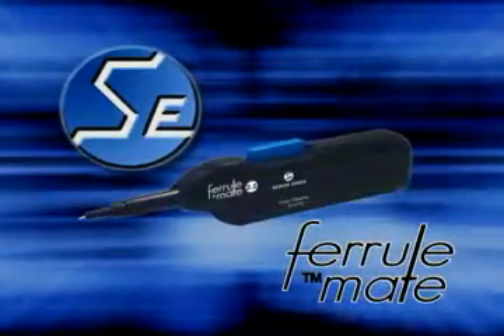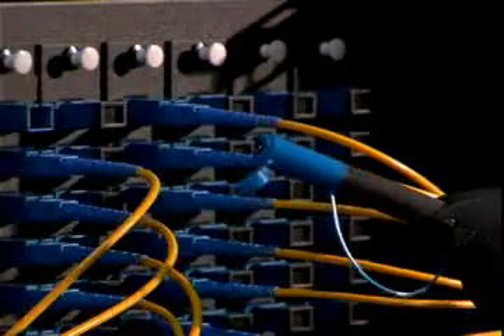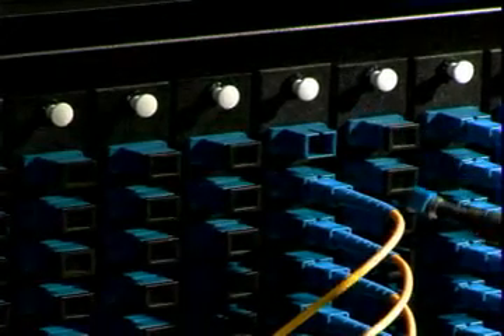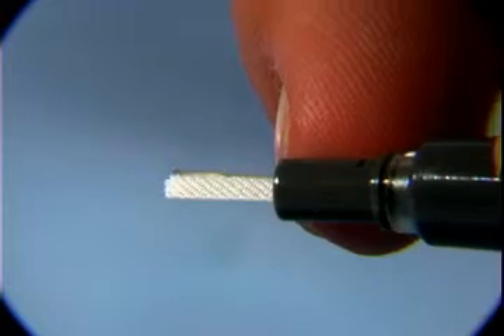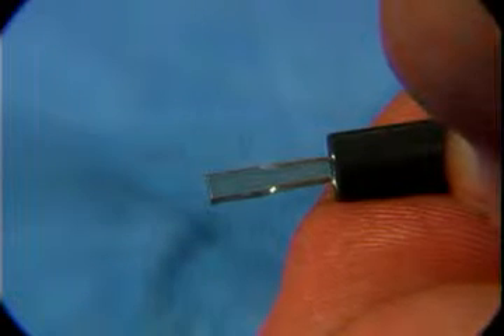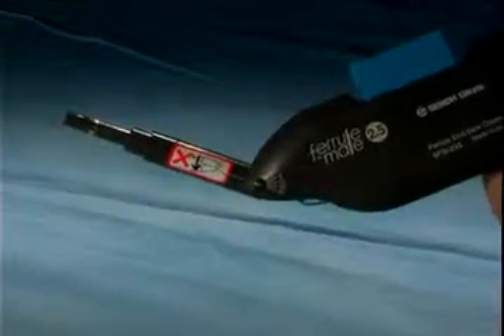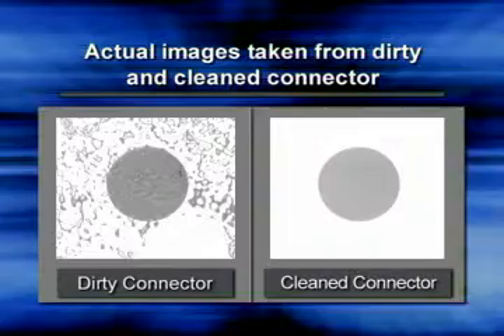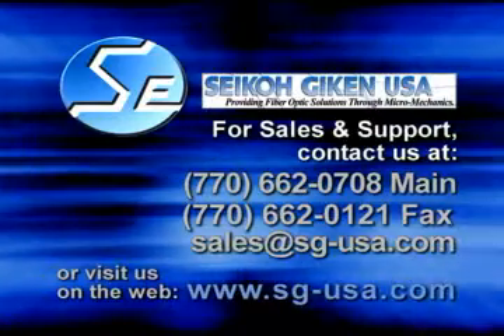Seikoh Giken FerruleMate Bulkhead Cleaner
Seikoh Giken demonstrates the FerruleMate Bulkhead Optical Connector cleaner